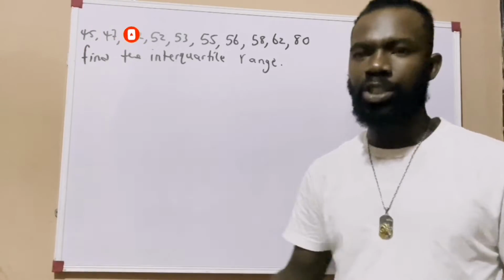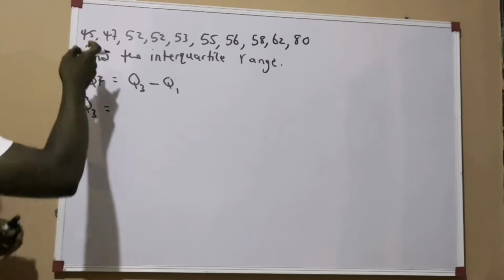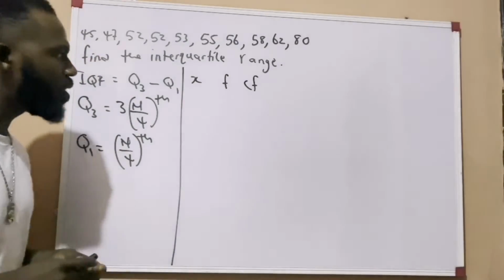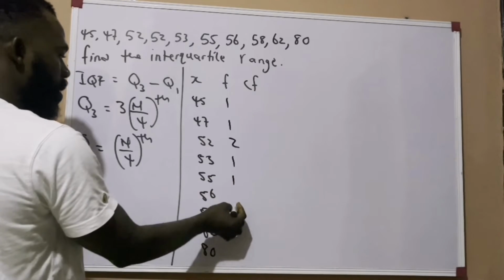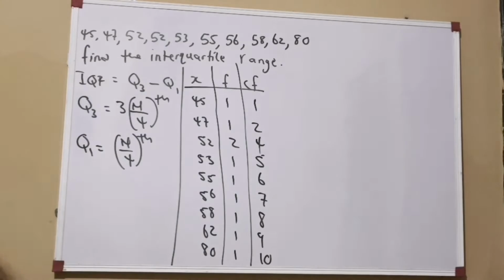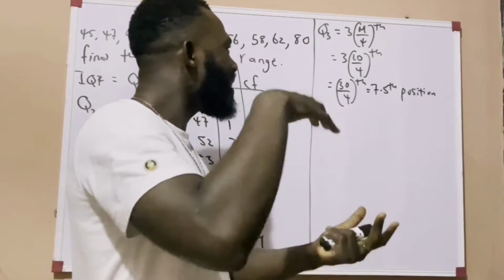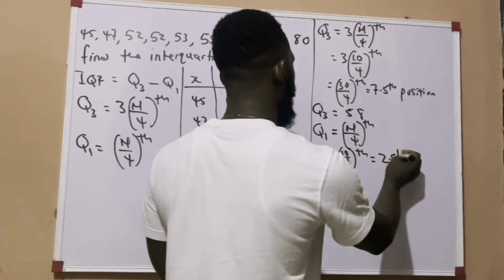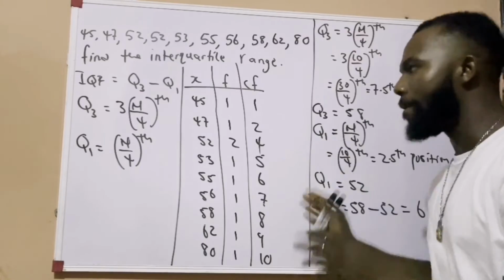interquartile range of ungrouped datas